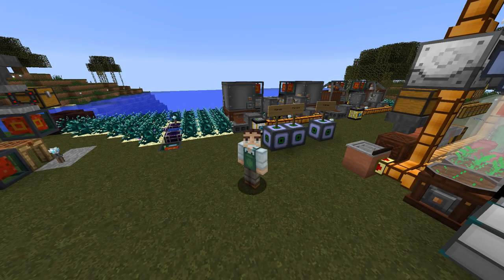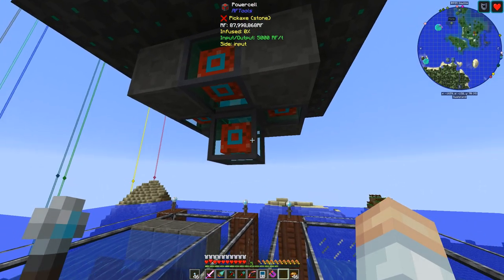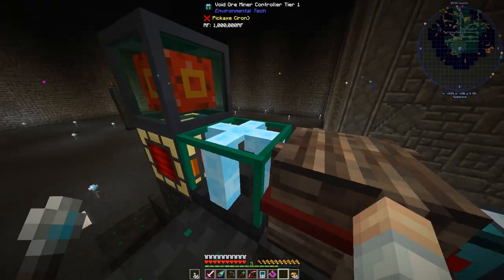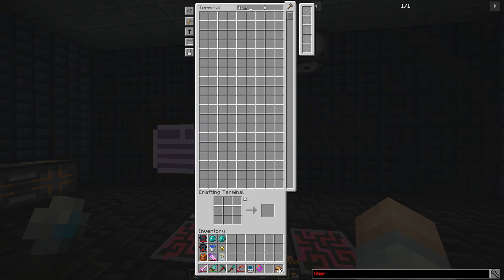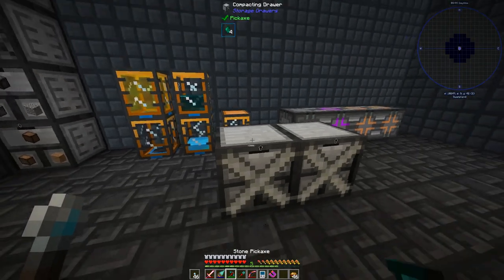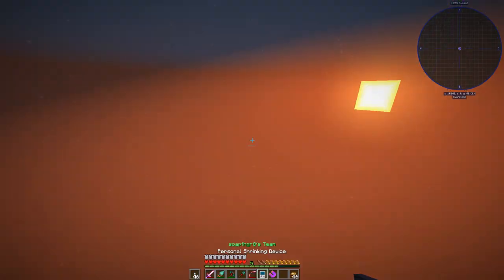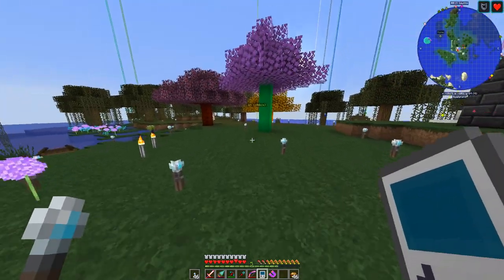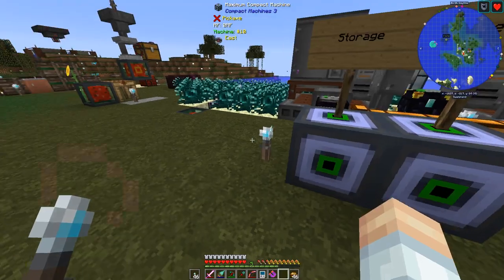How to build the Quantum Bridge from Applied Energistics 2 : 1.12 Modded Minecraft DireWolf20 : E38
In this episode, the singularities I started last time are done so I show how to create the quantum entangled singularity using Ender Pearl dust and Tiny TNT. Then I show how to craft all of the pieces for the quantum bridge which I then build and configure in order to beam the ME network from one compact machine to another.

~ Credits ~

**--- Server Info ---**

~ Members ~